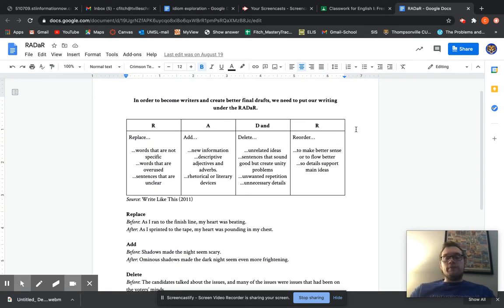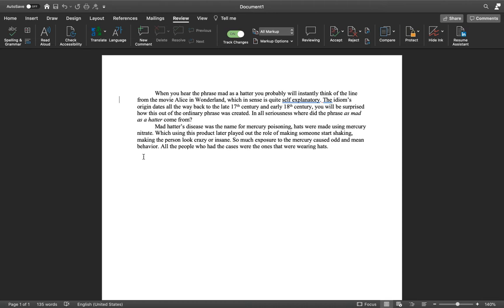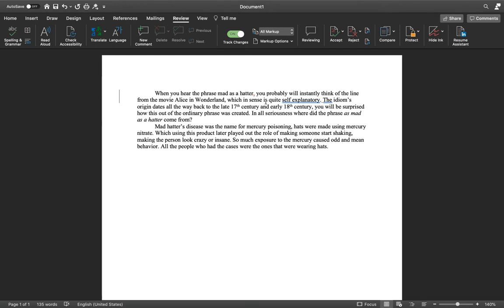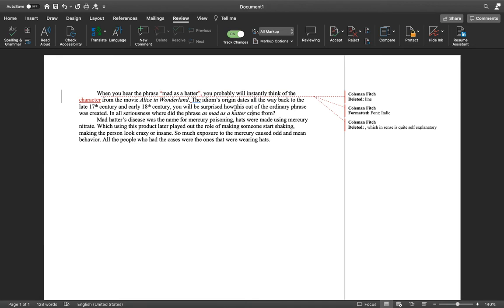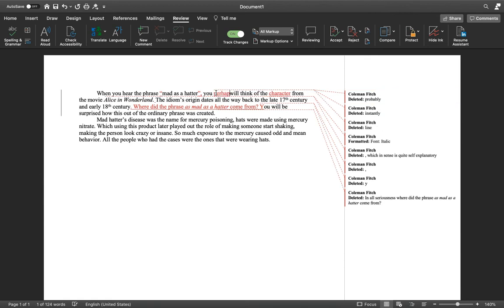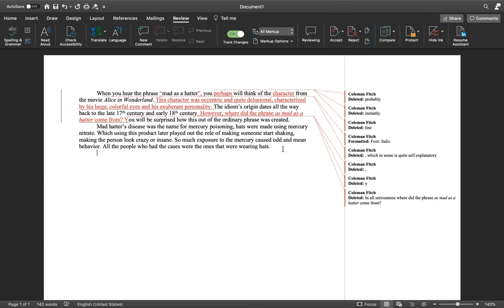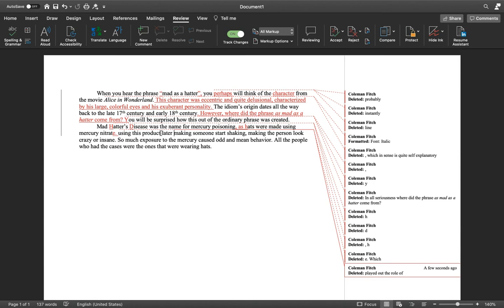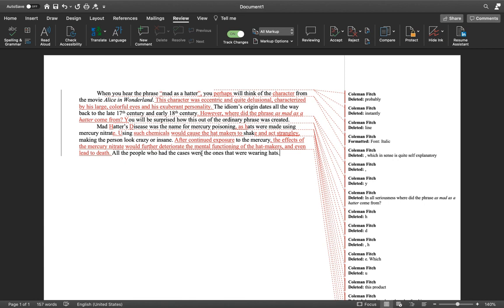Putting Essays Under the RADaR